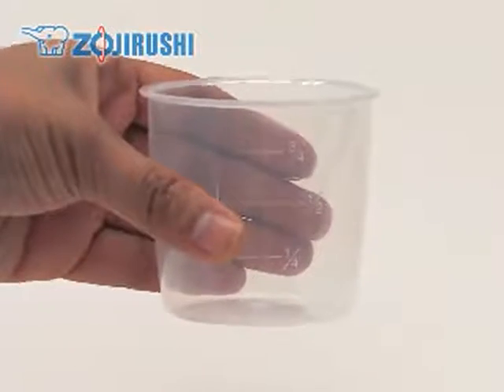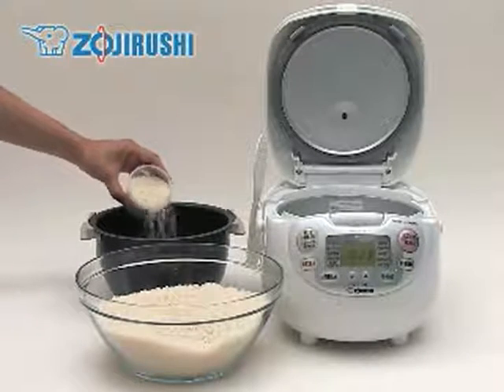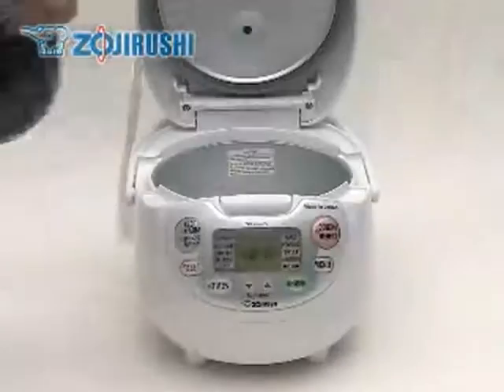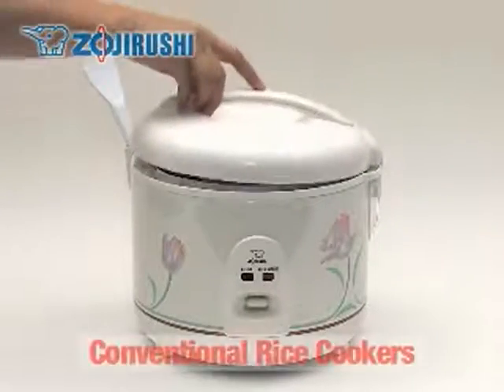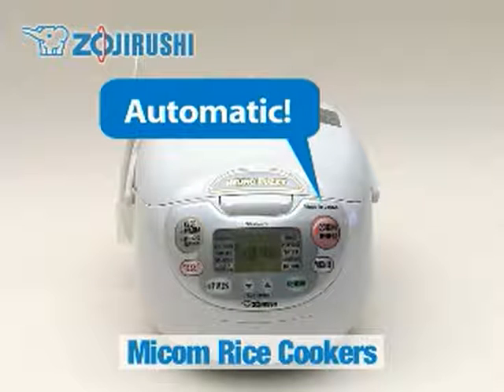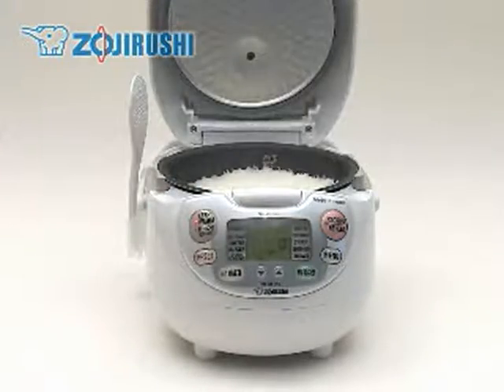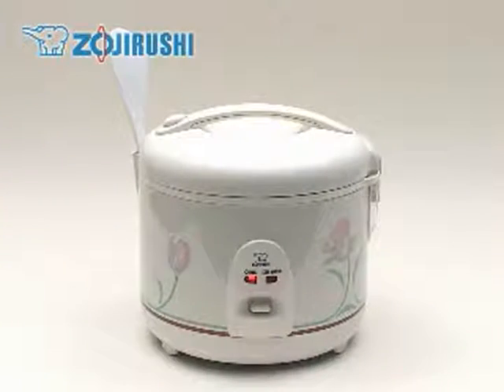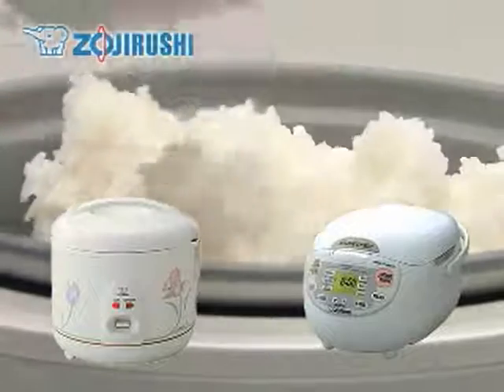Zojirushi NS ZCC10 Neuro Fuzzy Rice CookerWarmer